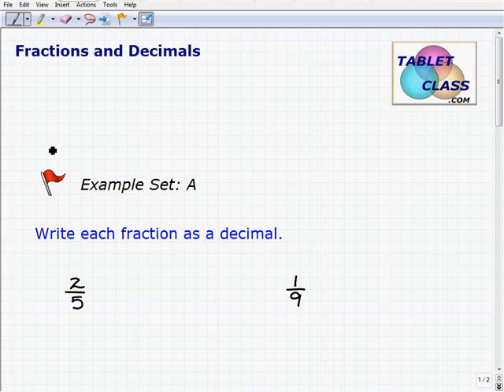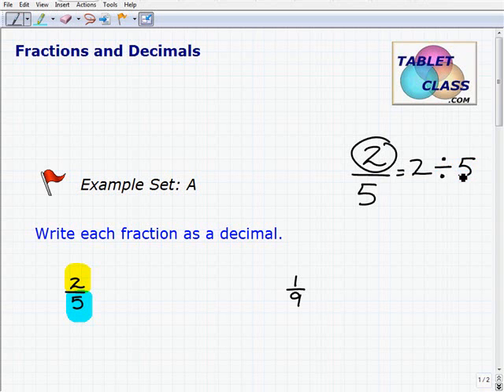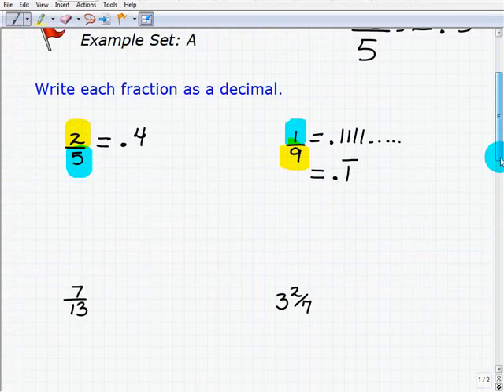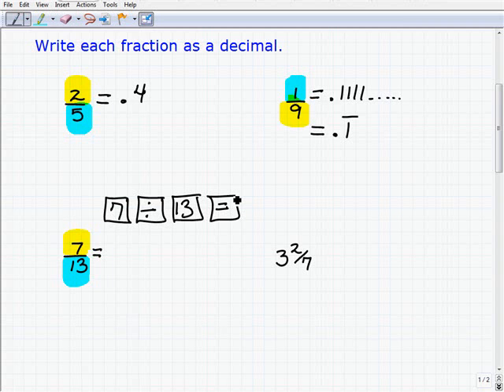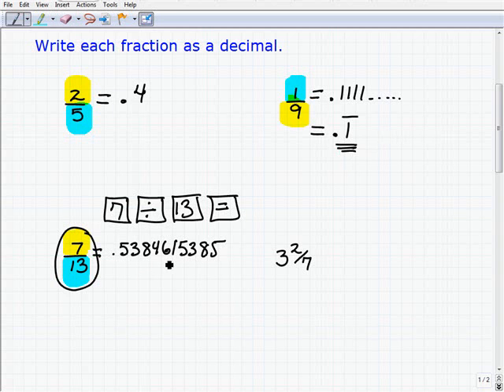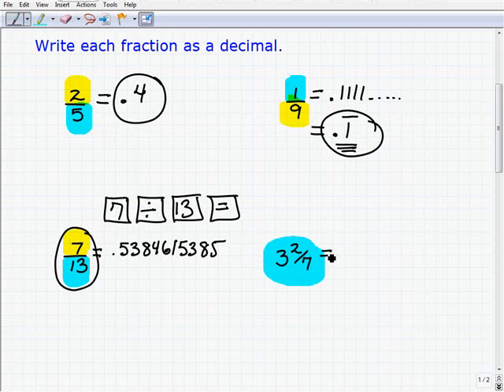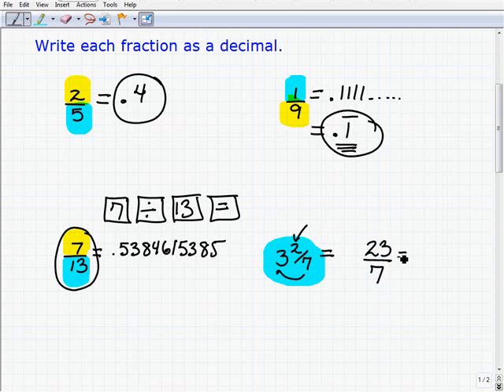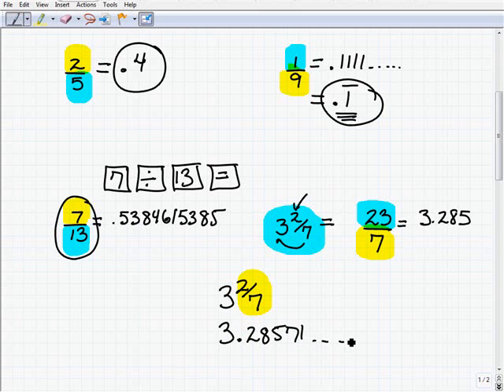GED Exam- Help With Understanding Fractions and Decimals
GEDmathlessons.com math explains fractions and decimals to help those studying for the ged exam